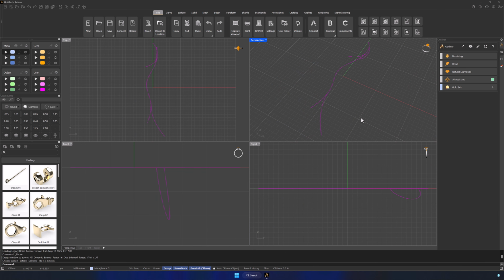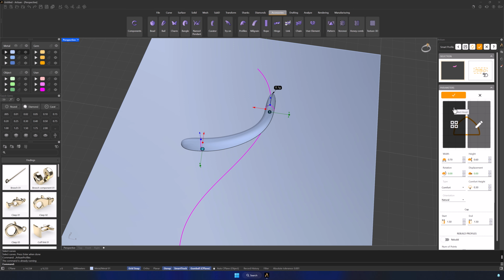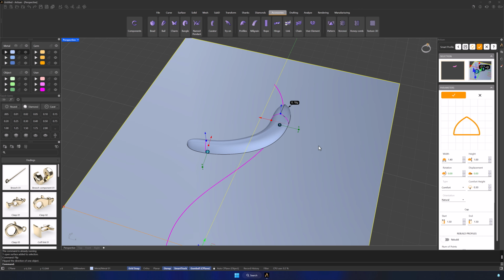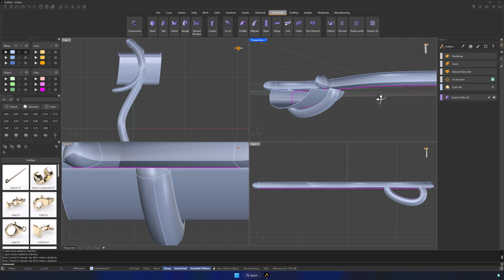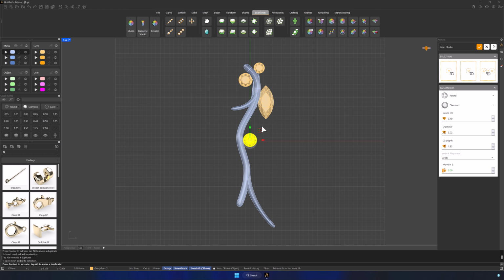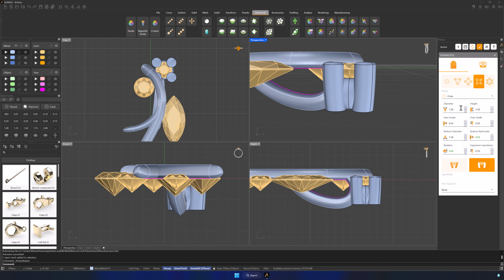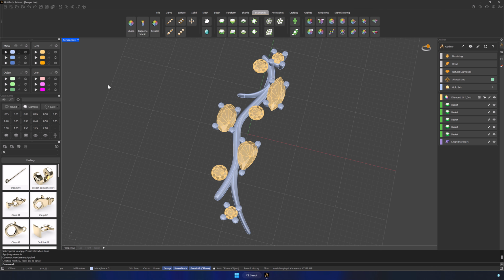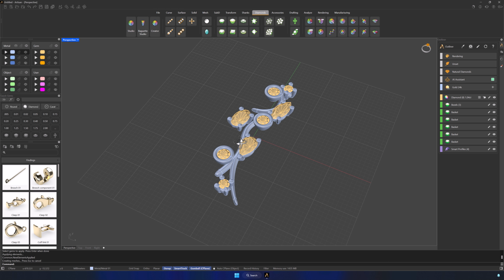How to Design an Organic Pendant in Rhino | SubD Jewelry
An organic pendant built with SubD, from the first curves to a clean bail.